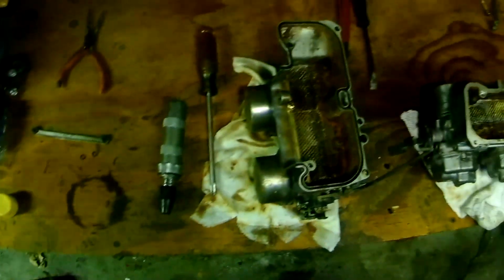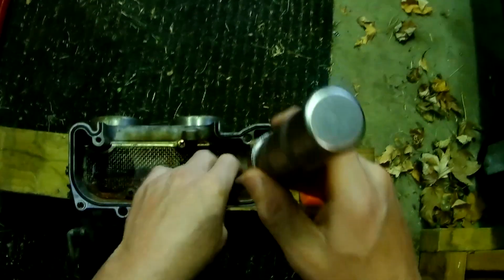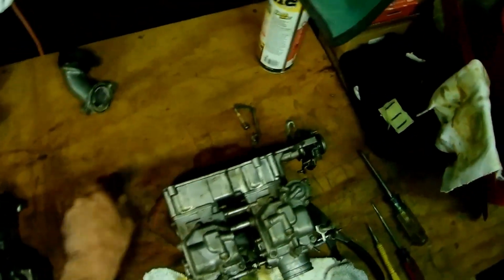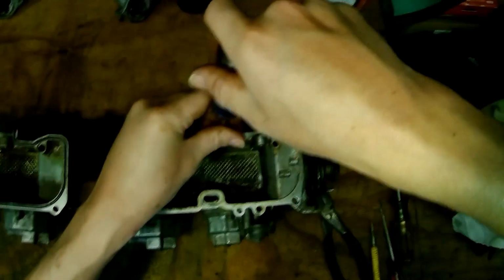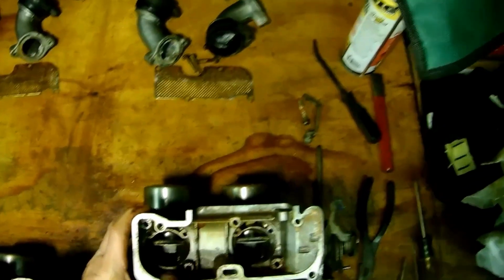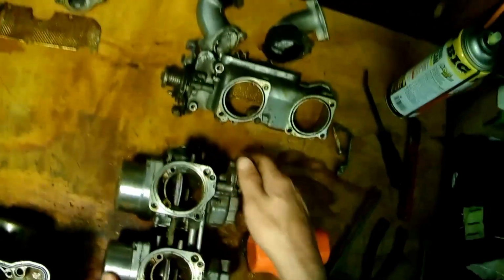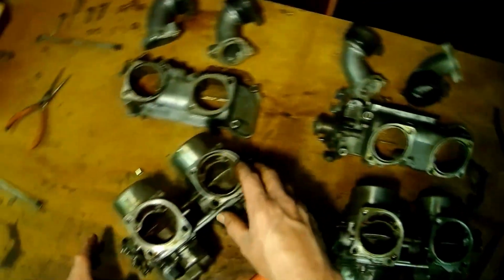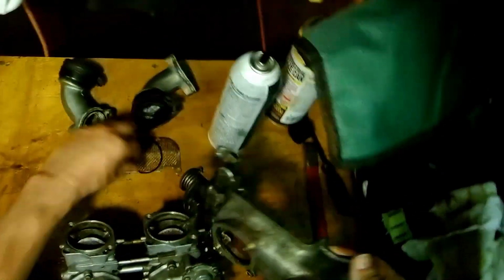Honda Gold Wing GL1100 : Carb Disassembly - Part 1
Part one of the 1979-81 Honda Gold Wind GL1100 carburetor tear down.

This video demonstrates the initial plenum air chamber separation from the individual carbs 1 thru 4.

Tools:
Standard Screw Driver Set
Impact Screw Driver Phillips
Penetrating Lubricant
Carb Cleaner (Do Not Use Break Parts Cleaner!)

DuraTech Manual Impact Driver Set:

NEIKO 2lb Dead Blow Hammer: